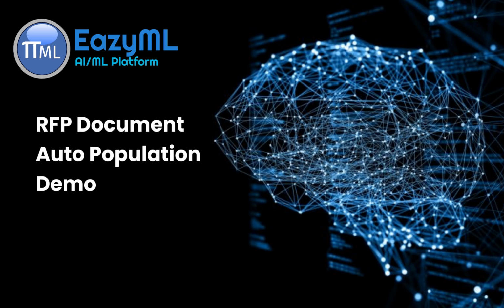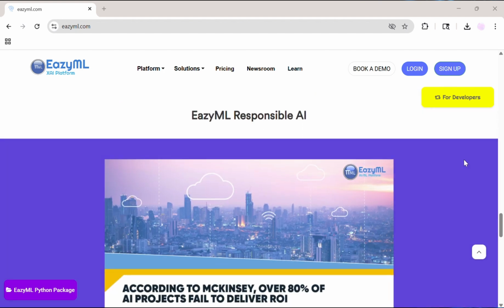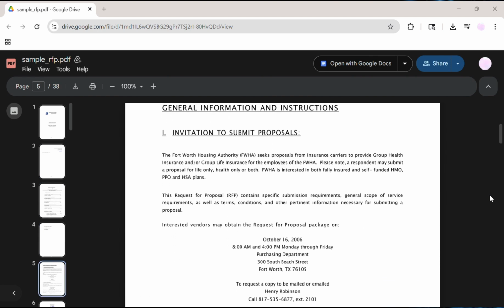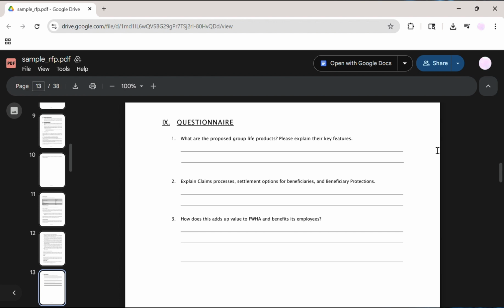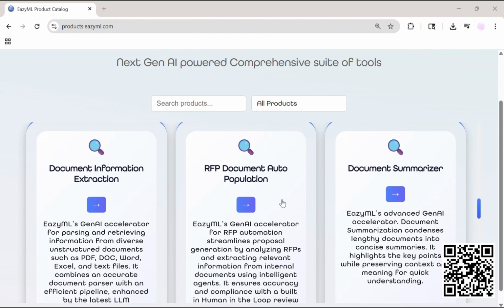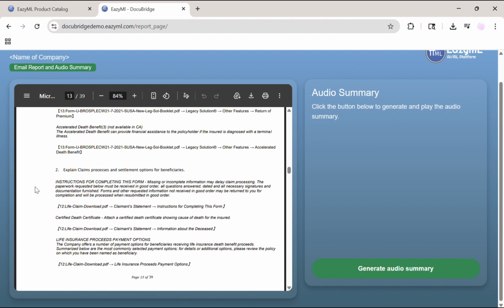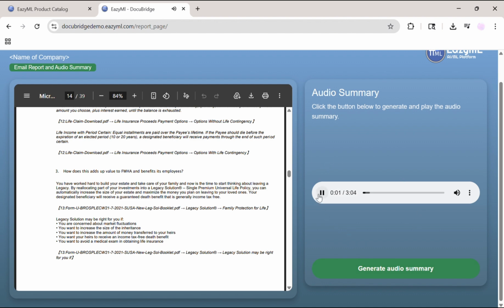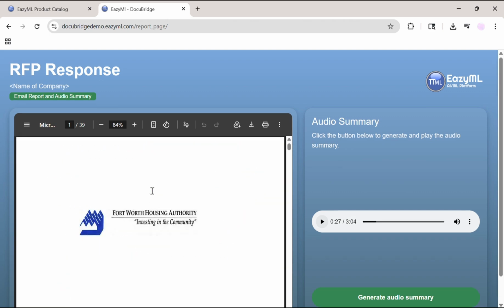EazyML Final Updated RFP Demo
Auto Population of RFP Response: Enterprises issue RFP to invite competitive BIDS on various projects, companies respond to the RFP – an onerous task with multiple sections and questions to be filled out. The demo showed how EazyML agents read each section of the RFP, scan the internal documents to extract the answers for each section, populate the answer in the RFP, and repeat this till all the sections are filled out.
It increases the quality of the RFP response and enhances the productivity considerably.